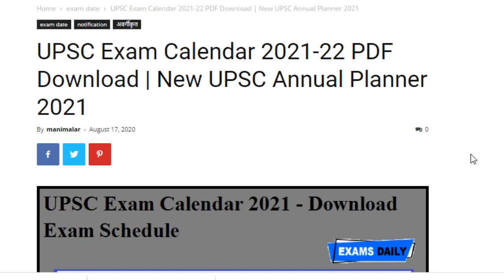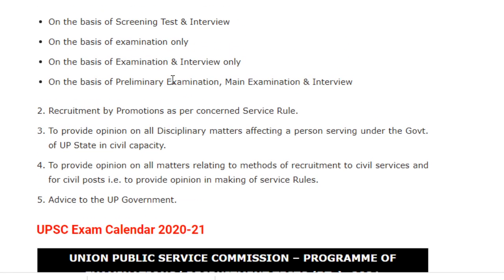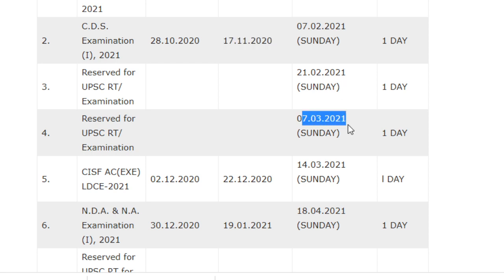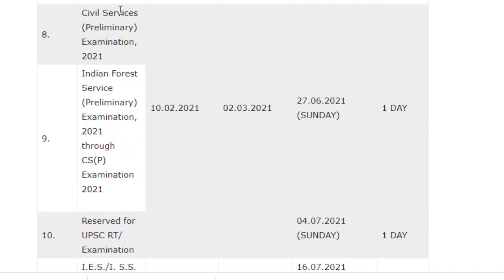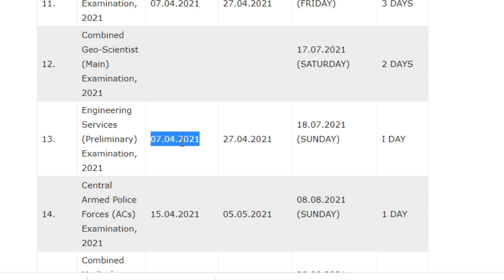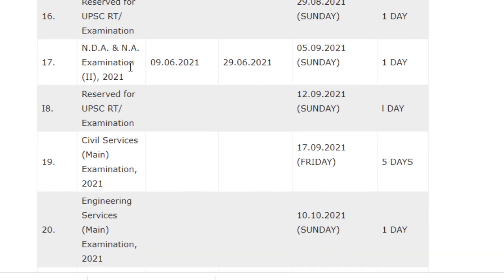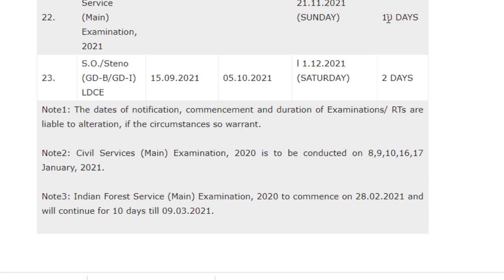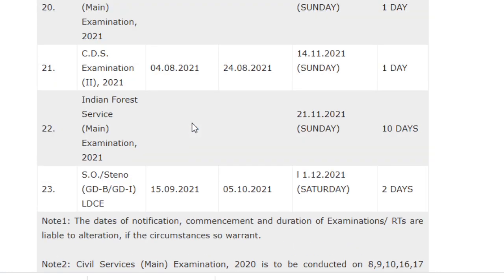UPSC Exam Calendar 2021 || UPSC Annual Planner 2021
UPSC Exam Calendar 2021|| UPSC Calendar 2021 || UPSC Annual Planner 2021